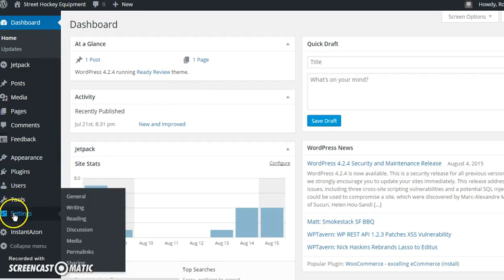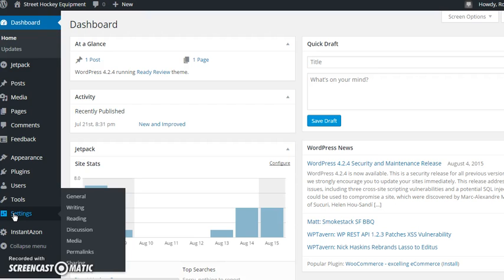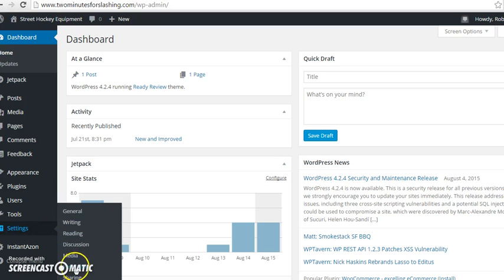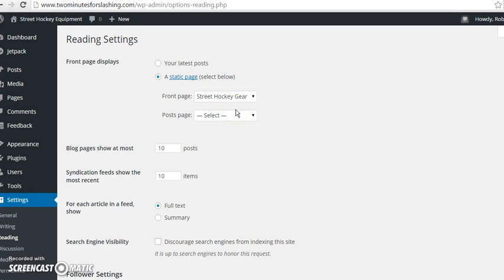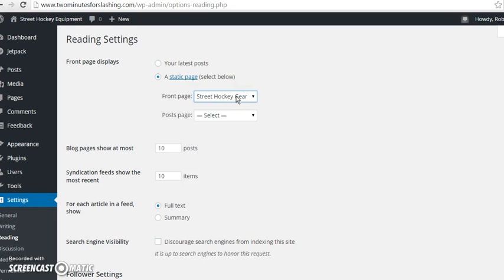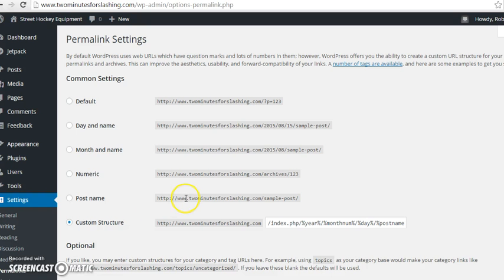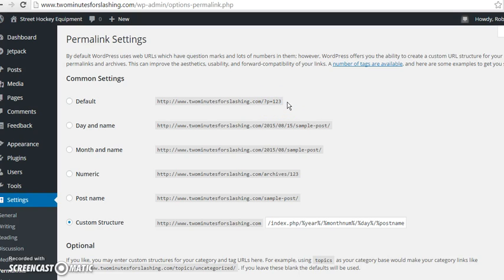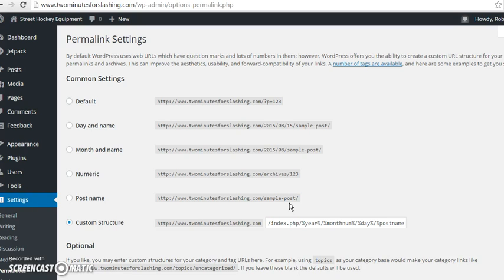Create a Static Front Page in Wordpress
In this video, I'm going to show you how to create a static front page in Wordpress.  also, I'll show you how to change your permalinks to improve your search engine optimization.